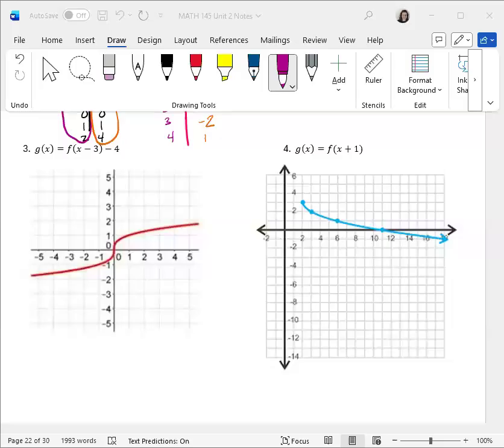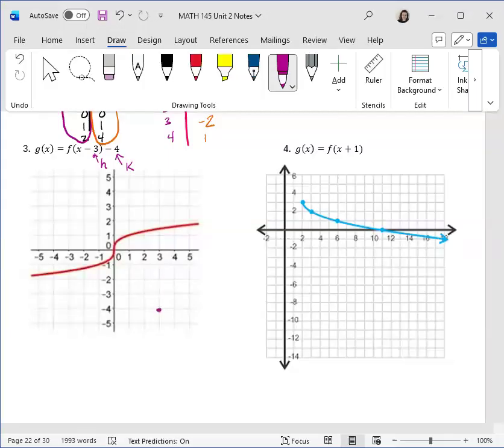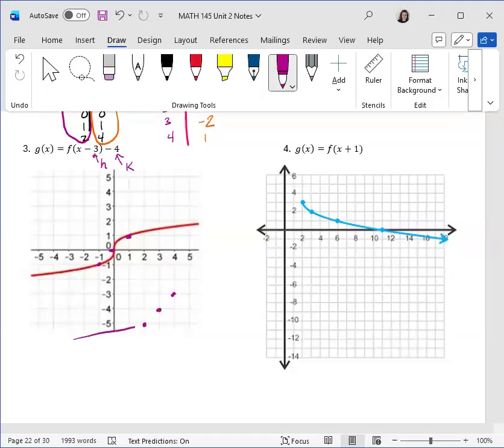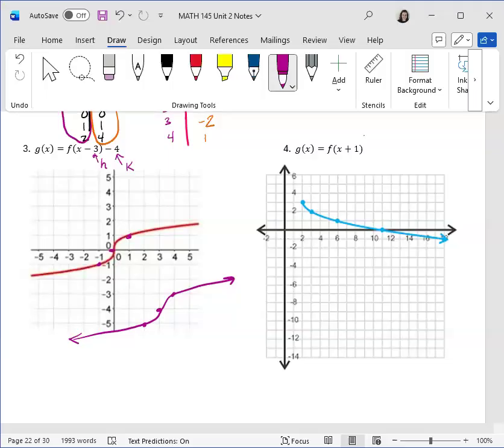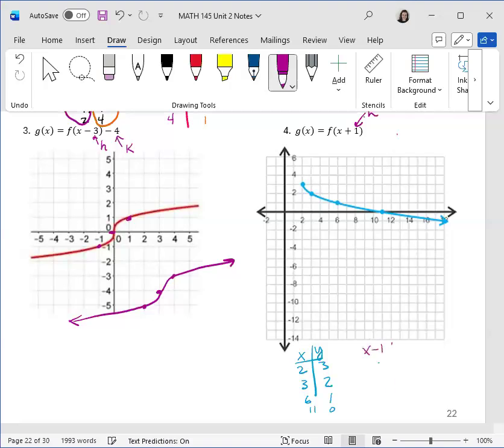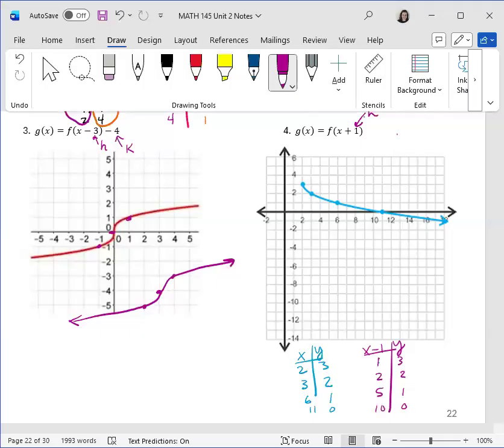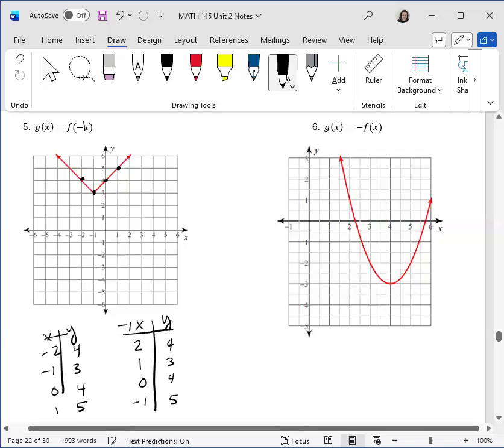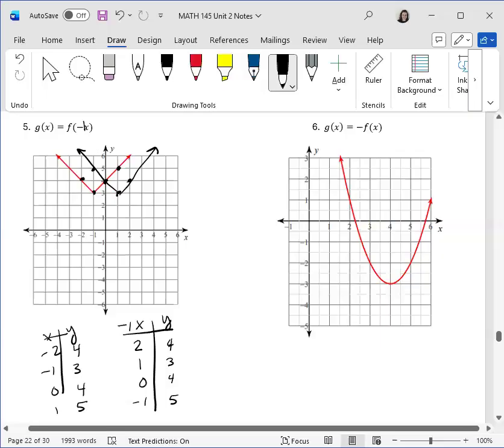Transformations of Functions (Part 3)